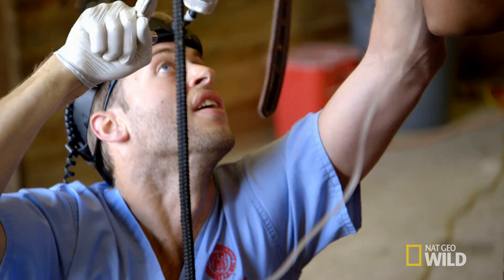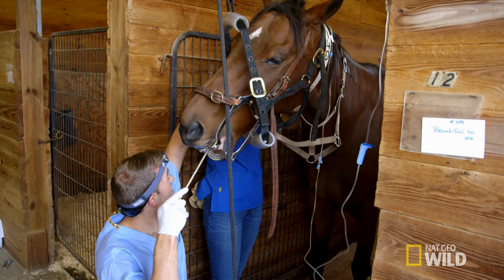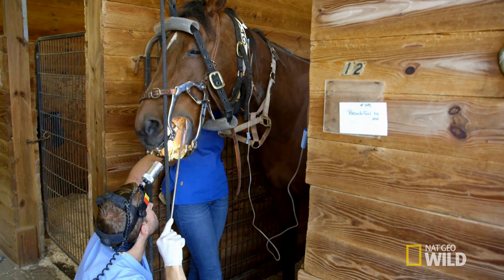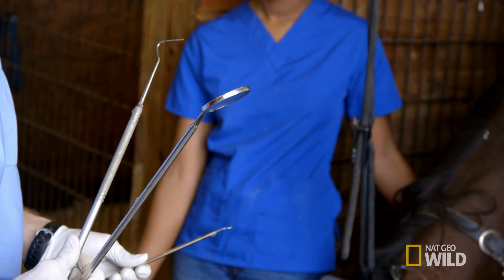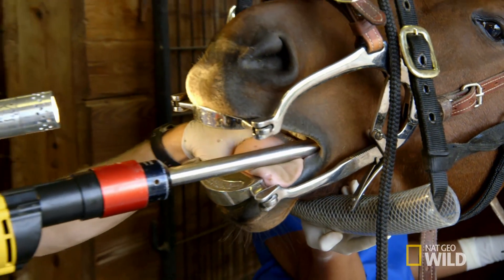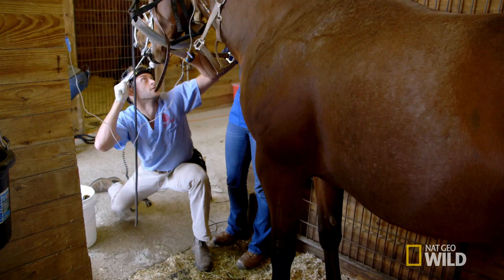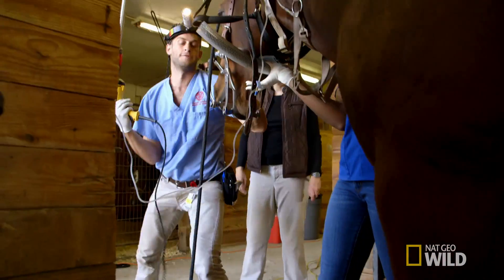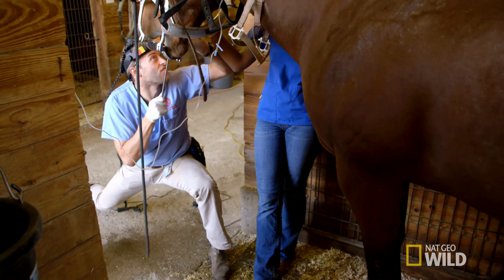From the Horse’s Mouth | Vet School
Vet School students learn how to float horse teeth, and Singen shows off his special technique.